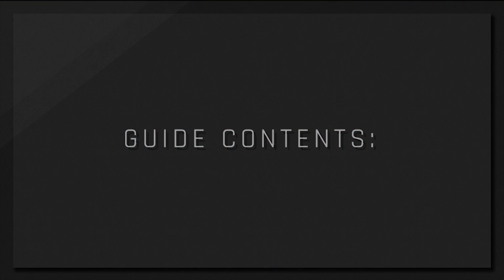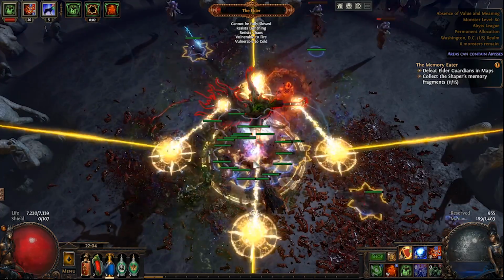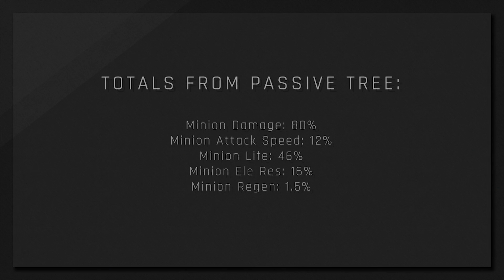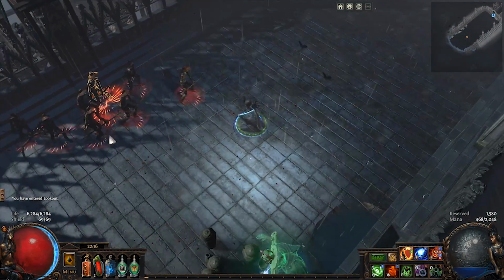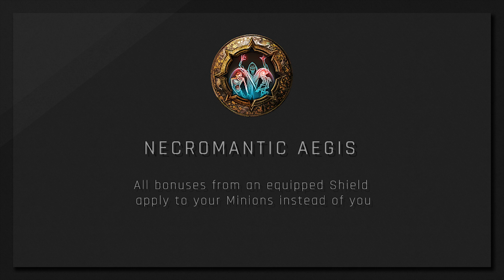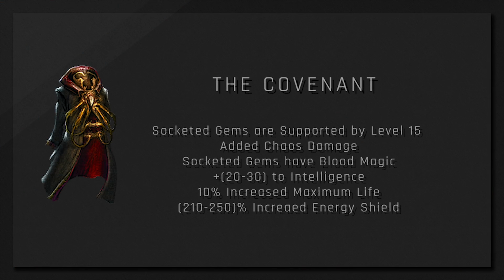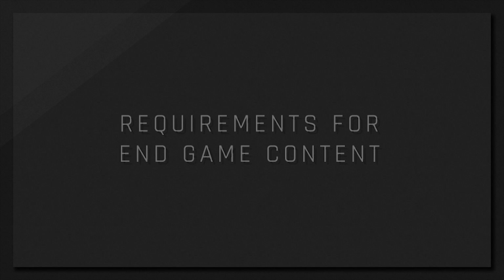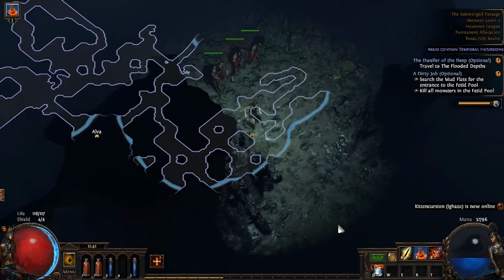Brittleknee's SRS Necromancer - Build Overview - All content ready, all in one build!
Apparently Youtube removed the ability to add annotations, which I built into the video. Feelsbadman. Ugh!

1:16 - All About SRS (Recommended if you are new to PoE or Summoners!)
10:08 - Gearing SRS
14:33 - Leveling SRS

** 3.4 Update **
The values on the passive tree have changed so this information is now outdated. I will do my best to amend this video, but for now, the updated PoBs are on my Guide as well as my thoughts on the league so far!

Thanks for taking a look at my first build video!
This is definitely more of a build overview, but there is plenty of boss killing footage along the way with the various explanations.  If you like very detailed breakdowns of builds then this will be right up your alley anyways!

Correction: I was using PoB incorrectly and had the "shocked" checkbox checked for Shaper. I did not know this was inaccurate and I am very sorry for the misinformation. In order to be as transparent as possible the corrected Shaper DPS is 5.0M (per 3.4 update).